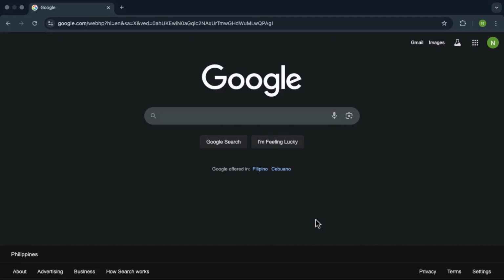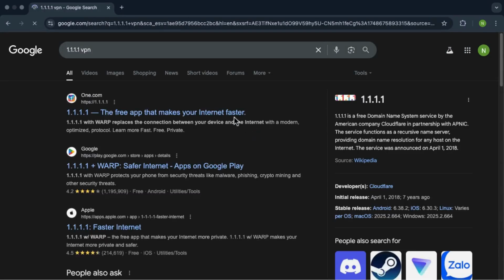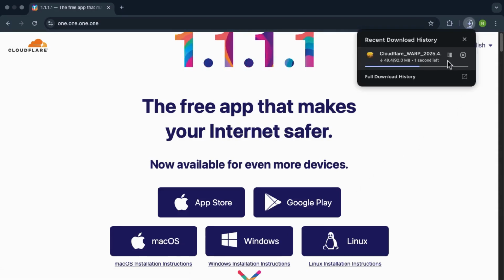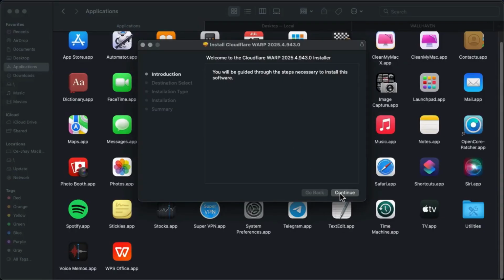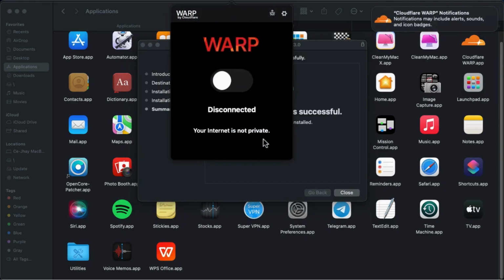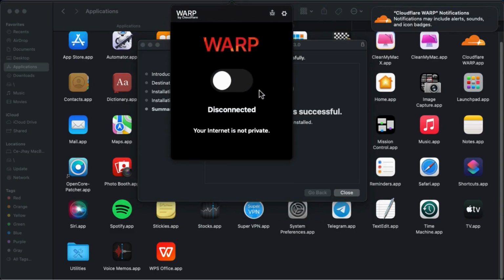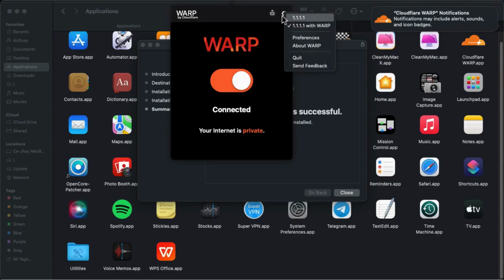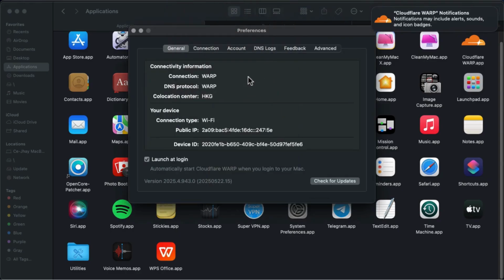HOW TO INSTALL AND SETUP CLOUDFLARE 1.1.1.1 WARP VPN ON PC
Learn how to install and set up Cloudflare 1.1.1.1 WARP VPN on your PC (Windows 10/11) step by step! WARP is a fast, secure, and free VPN service by Cloudflare that helps protect your online privacy and speed up your internet connection. In this tutorial, we’ll show you how to download, install, and configure it for maximum performance.

✅ In this video:

What is Cloudflare WARP VPN

How to download and install 1.1.1.1 on PC

How to switch between WARP and WARP+

Setup tips for better security and speed

Bonus: How to use it with other apps or browsers

🔒 Browse safely. Surf faster. Protect your data.